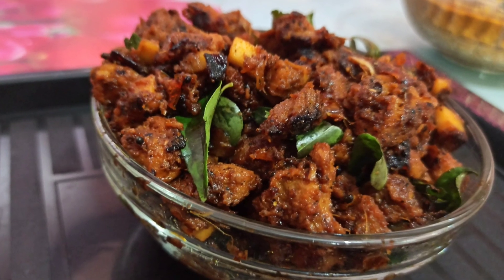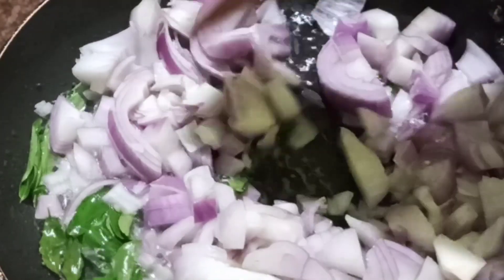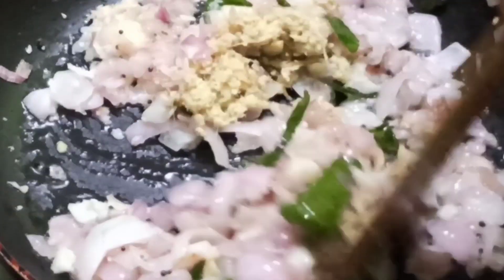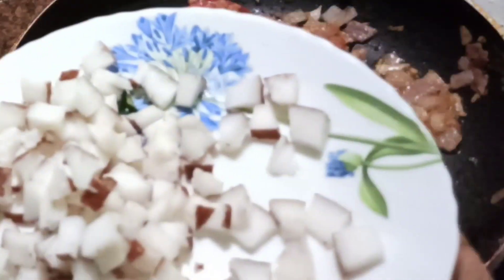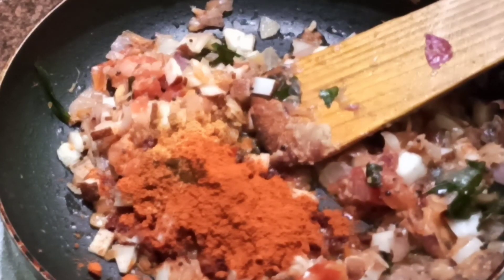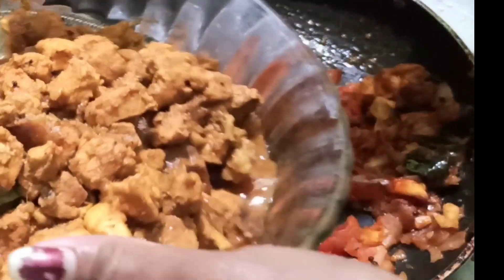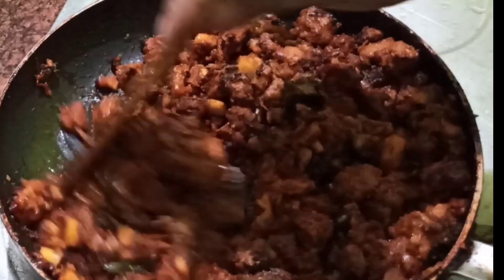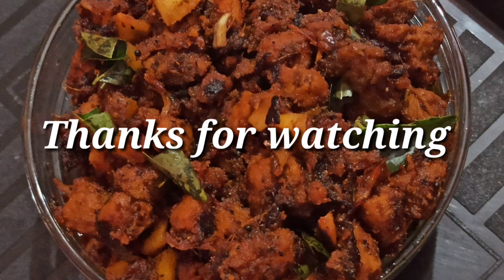EASTER SPECIAL PORK FRY / KERALA STYLE PORK FRY / VASUJ CREATION.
Hello Everyone Iam Athidh In This Video Iam Showing You How To Make Easter Special Pork Fry easily

INGREDIENT
PORK - ½ KG
ONION - 1
GINGER - 1 BIG SIZE
SALT